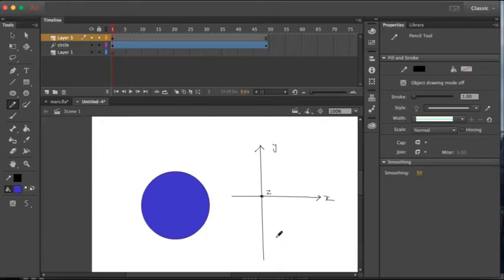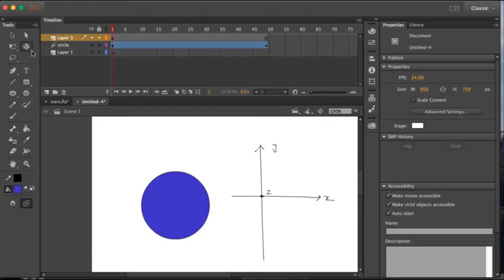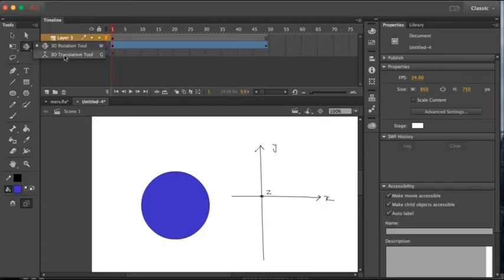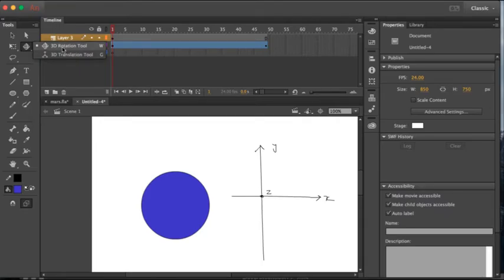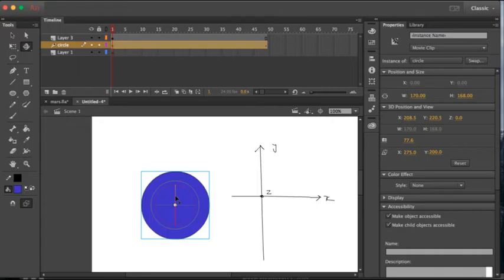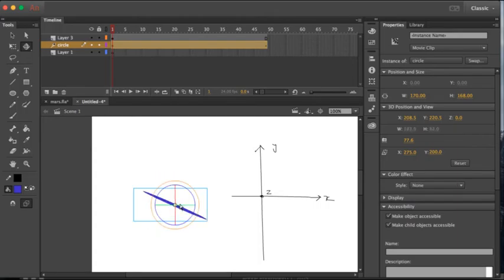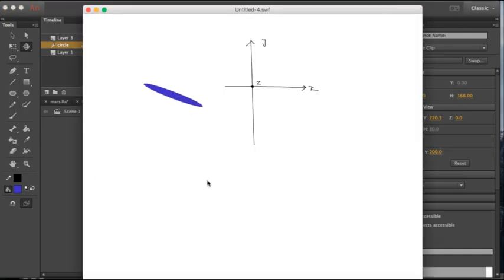M1 3D Axis xyz